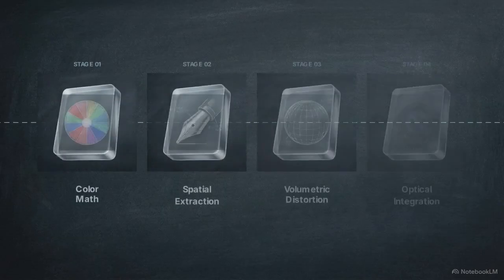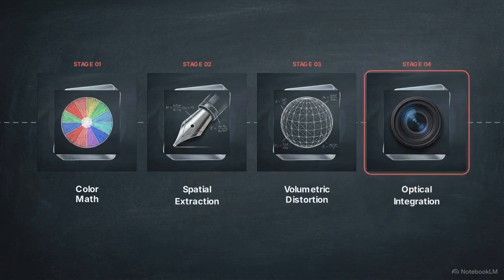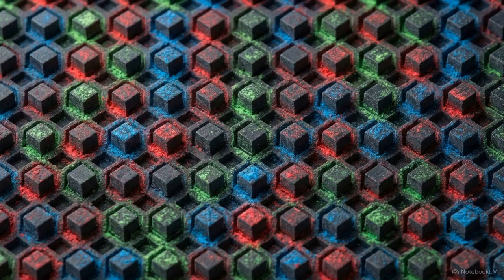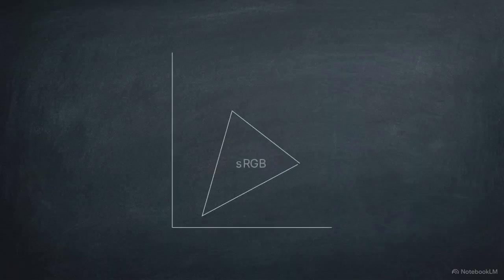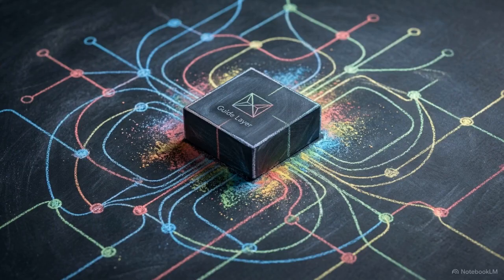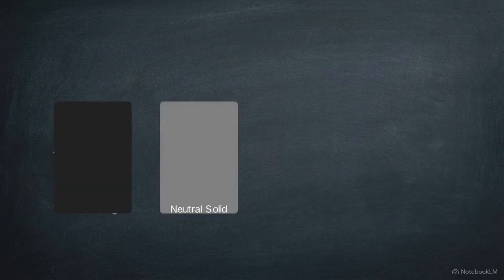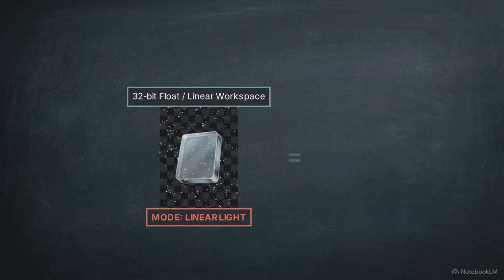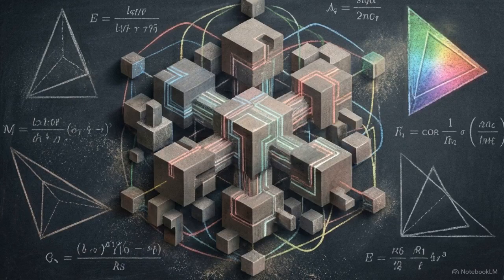Protokol TD The Photorealistic Pipeline